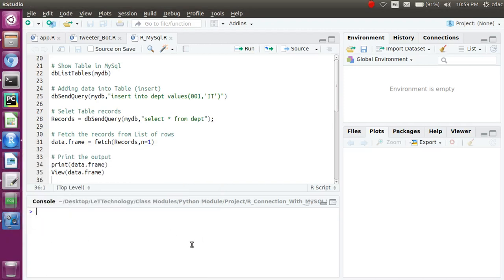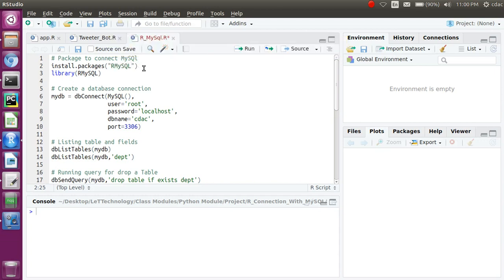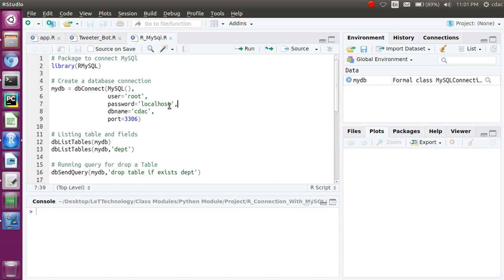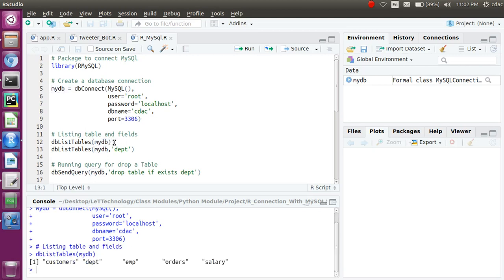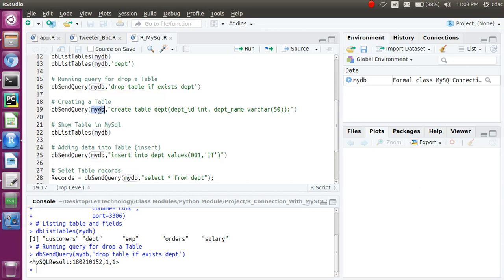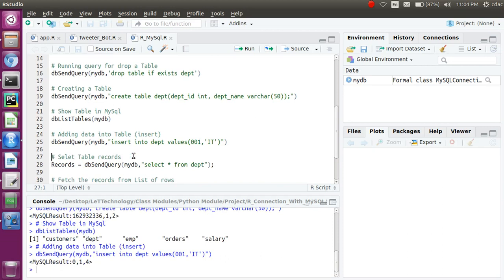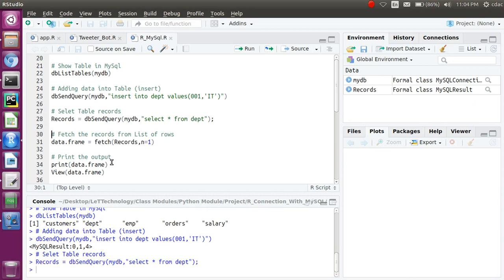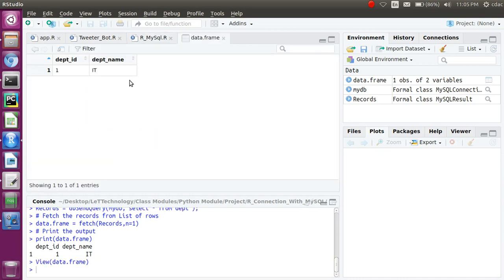worlds first realtime database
This video is about to access the MySQL database using R studio. Create, Delete, Insert, Update and Drop a Tables using R-Studio.
We can also access the MySQL database tables through R_Studio.